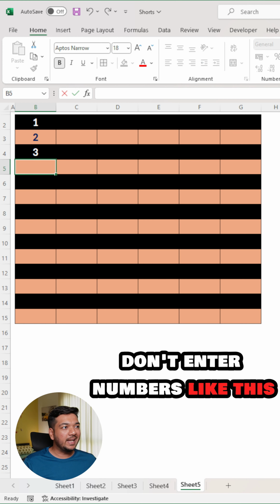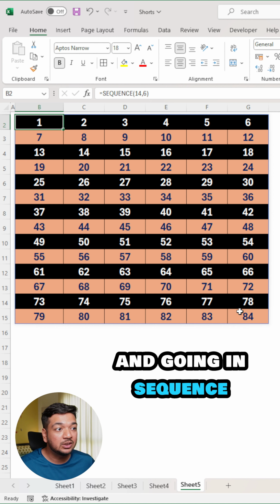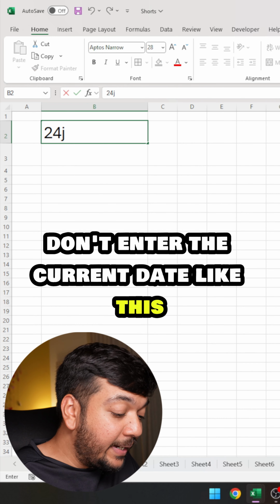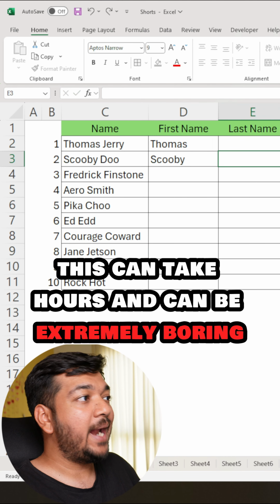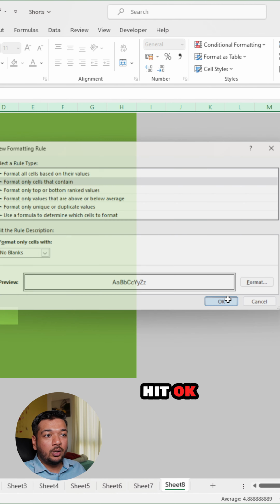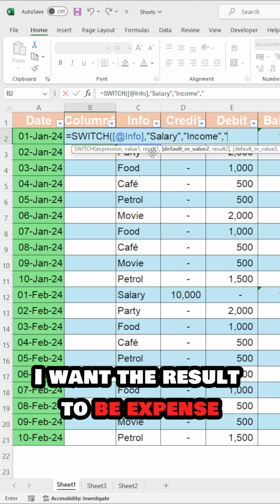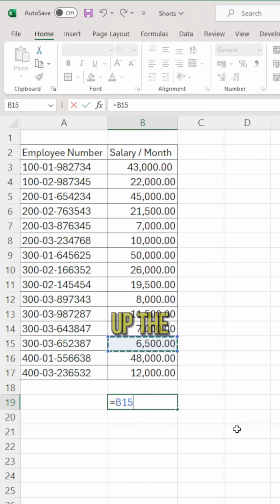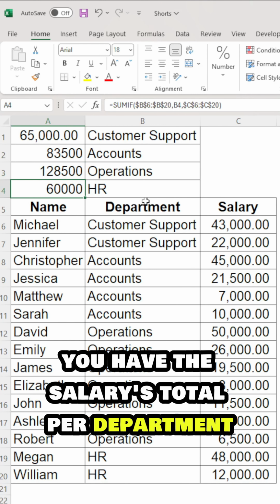Don't Make THESE 8 Mistakes in Excel Again!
Don't Make THESE 8 Mistakes in Excel

Are you making these common mistakes in Excel that could be holding you back? In this video, we dive into the 8 most common errors people make in Excel and show you how to avoid them. Whether you're an Excel beginner or an experienced user, these tips will help you improve your workflow, avoid costly errors, and increase your efficiency.

From simple formatting issues to more complex data analysis errors, we'll cover everything you need to know to streamline your Excel experience. Learn how to properly use formulas, manage your data, and set up your spreadsheets for success. This video is perfect for anyone looking to enhance their Excel skills and become more confident in using this powerful tool.

Don't let these mistakes slow you down! Watch now and take your Excel game to the next level.

🔗 **Timestamps:**
0:00 Mistake 1
0:59 Mistake 2
1:14 Mistake 3
1:29 Mistake 4
1:39 Mistake 5
2:07 Mistake 6
3:01 Mistake 7
3:23 Mistake 8

- Excel Formulas for Beginners
- Advanced Excel Functions You Need to Know
- How to Create Effective Excel Dashboards